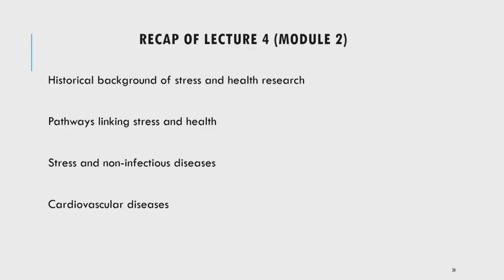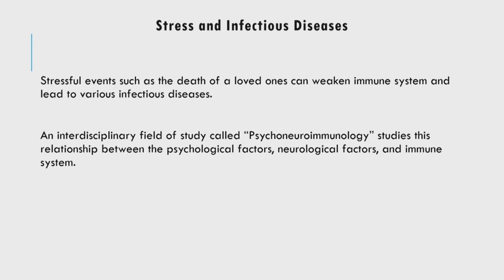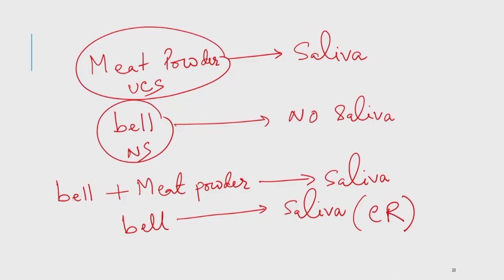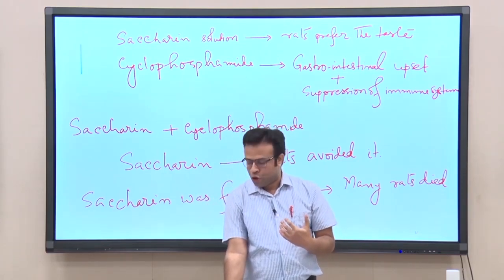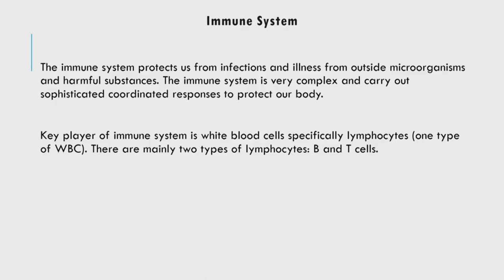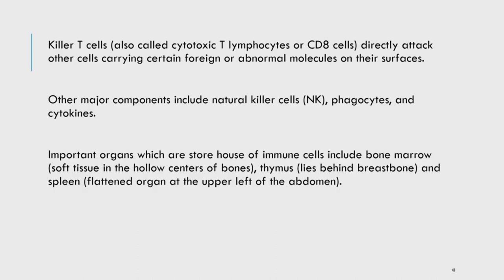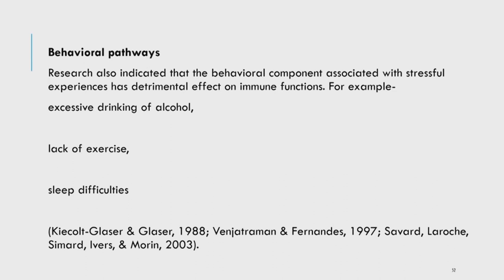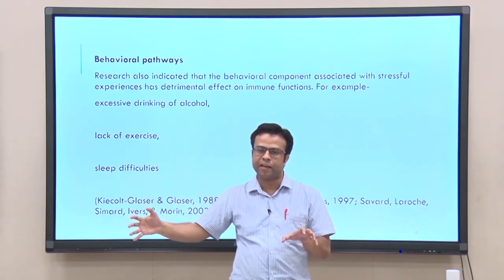Lec 5 : Stress and Infectious Diseases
Subject : Psychology